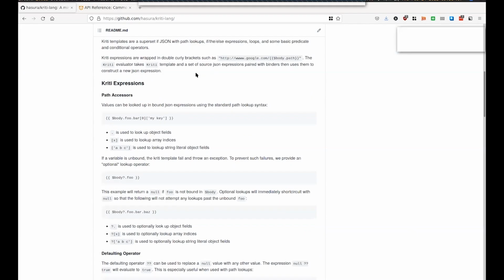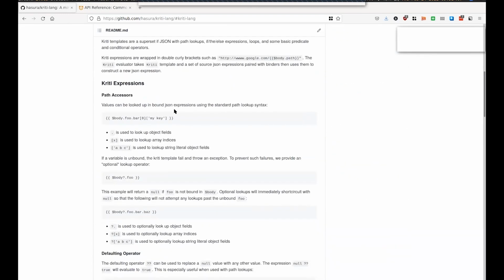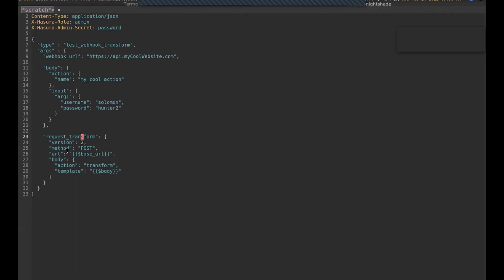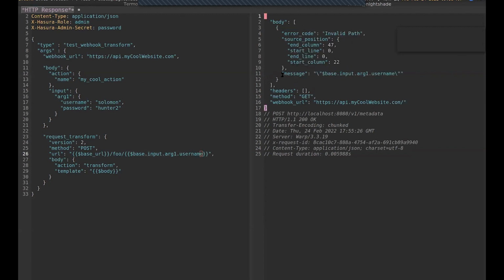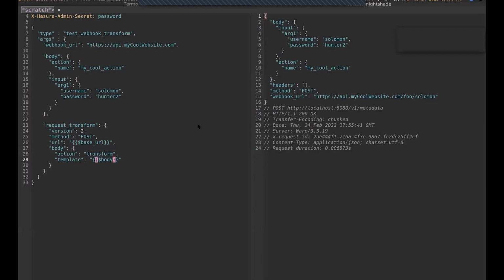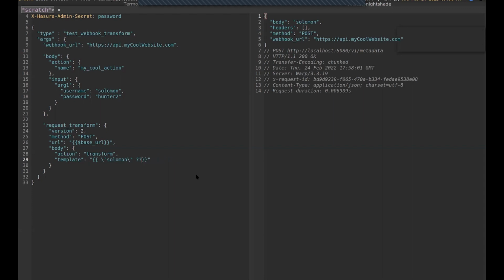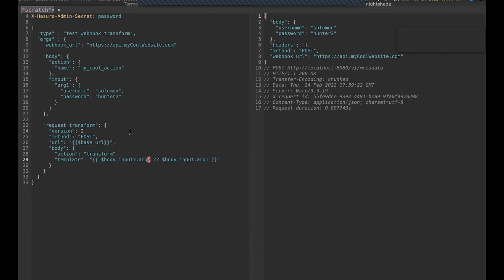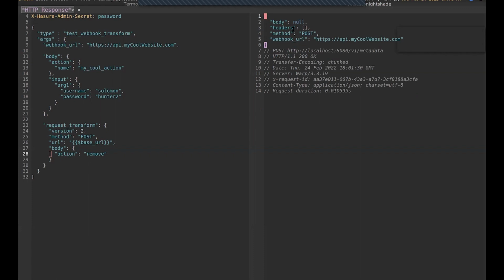The Body Payload is now optional for REST Connectors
The latest update to REST connectors lets you remove the body parameter from a request transformation — giving you more control and more flexibility with how you use them.